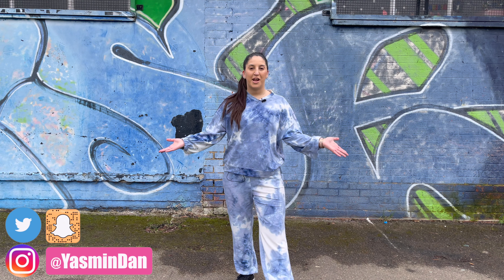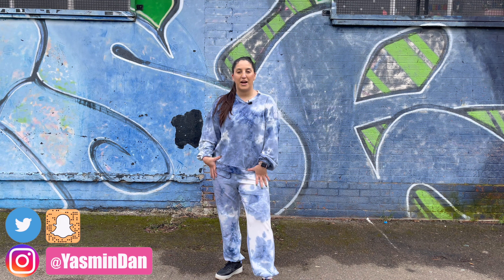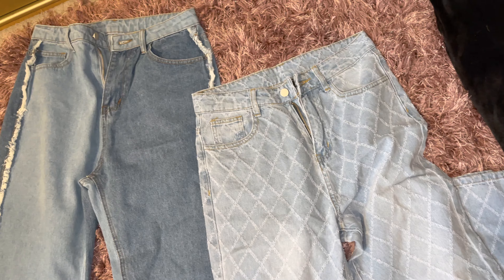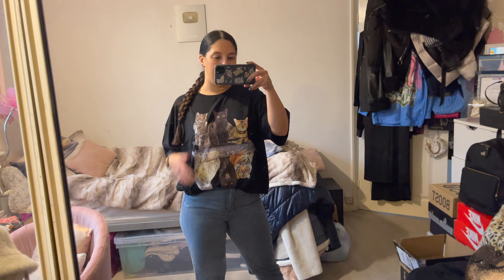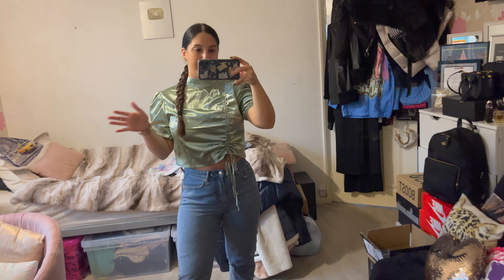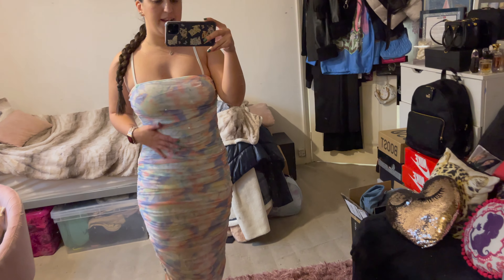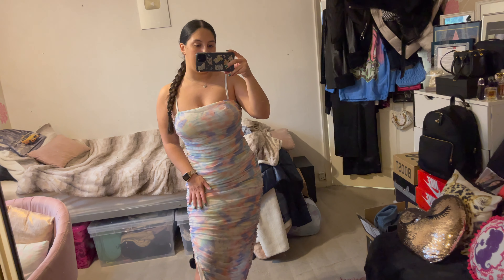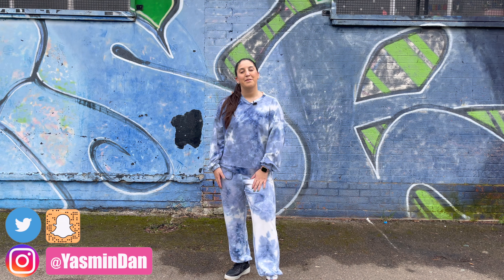SELFISH LOVE DJ Snake & Selena Gomez Dance Choreography + SHEIN Spring Haul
SELFISH LOVE DJ Snake & Selena Gomez Dance Choreography + Spring to life with SHEIN Spring Haul! DANCE TUTORIAL